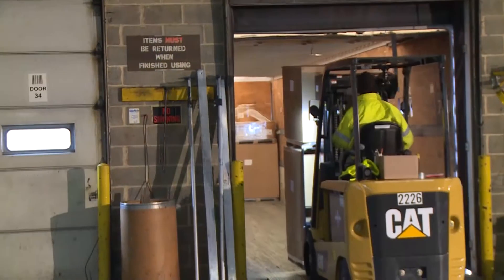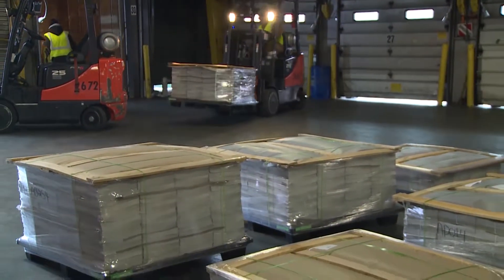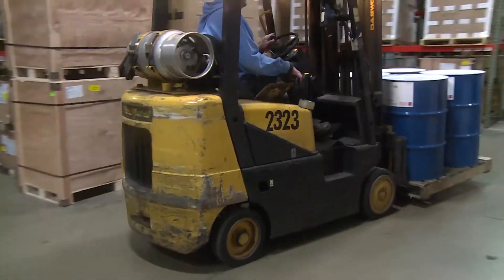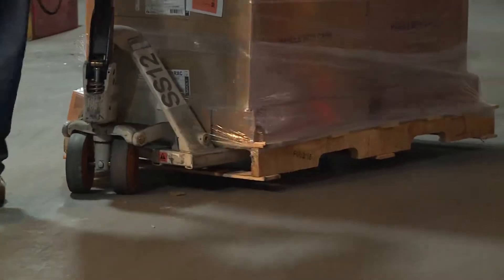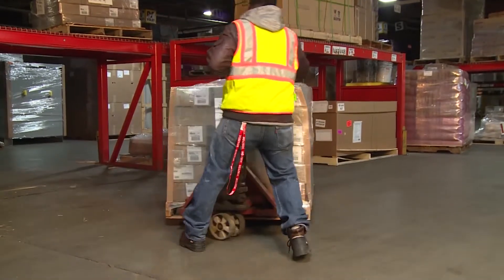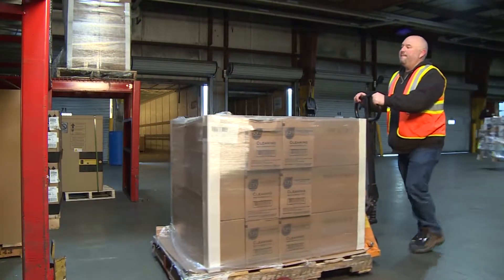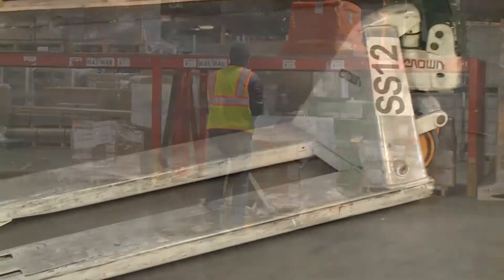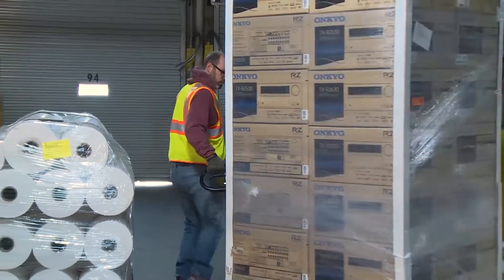Manual Pallet Jack Safety - Training Course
This course is available from MasteryTCN through its network of Channel Partners
Pallet jacks allow single employees the ability to efficiently move pallets. While being simple to operate overall, it is important to learn the hazards associated with pallet jacks and the procedures to follow during use. Viewers learn when to pull or push a pallet jack depending on the situation and how to avoid hazards during operation. The online training also demonstrates why employees must exercise extra caution when using pallet jacks on loading docks, inclines, and lift gates. After taking this training, employees will know how to safely and efficiently use a manual pallet jack in all work scenarios.